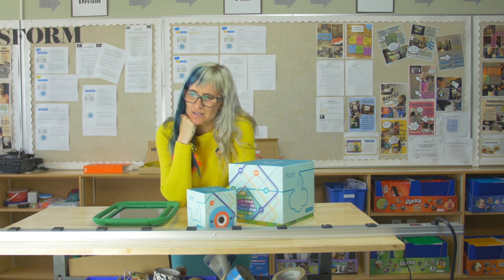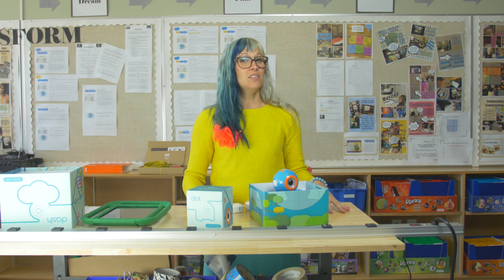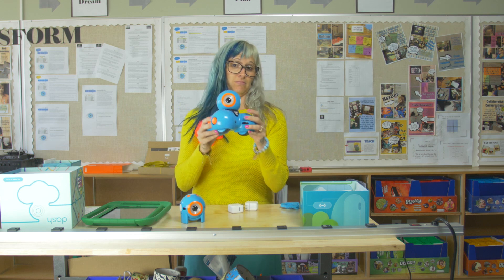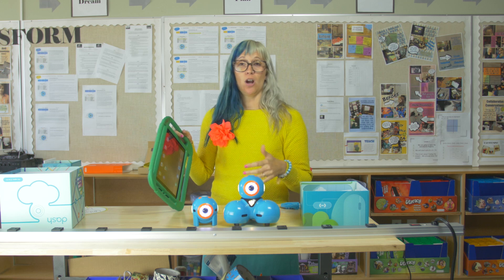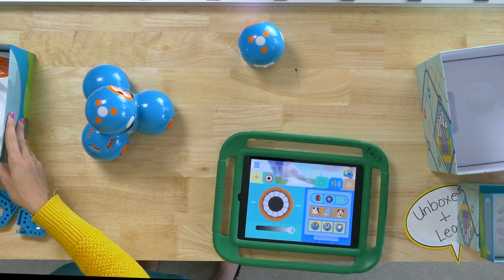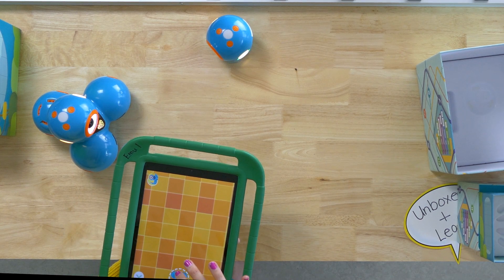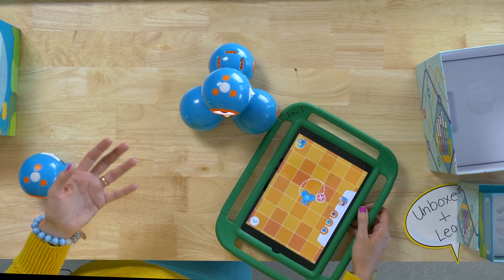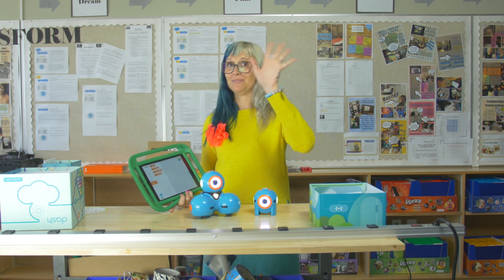Unbox+Learn, Dash & Dot Robot.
Wonder Workshop's Dash & Dot are part friend, part pet, and part robot ready to play and learn with you. Use free Wonder Workshop applications on the iPad, iPhone, and Android devices to program Dash & Dot to do anything you imagine! Even young elementary students to teacher can learn how to use robots and to program them.